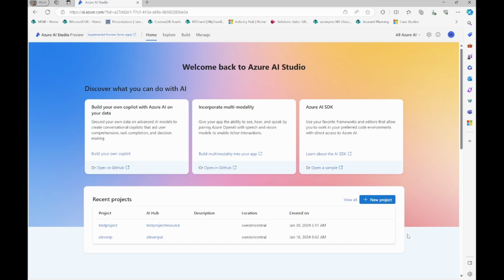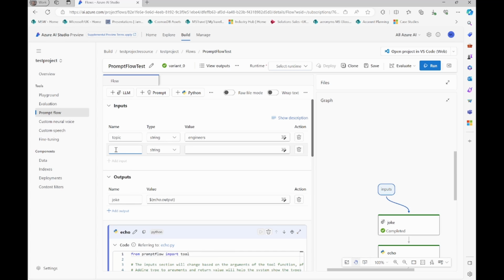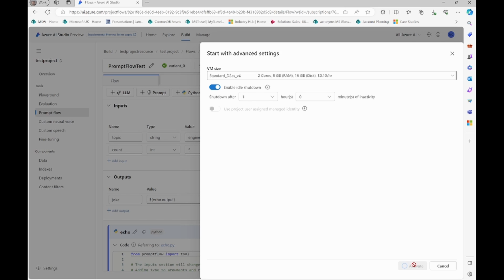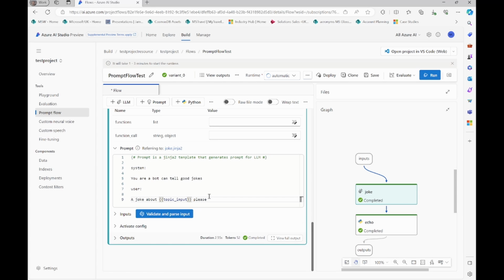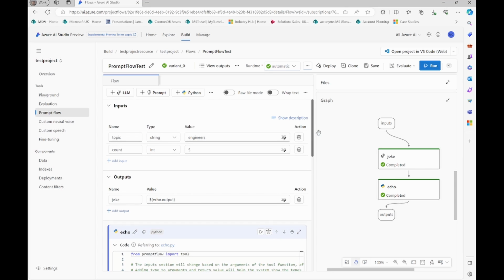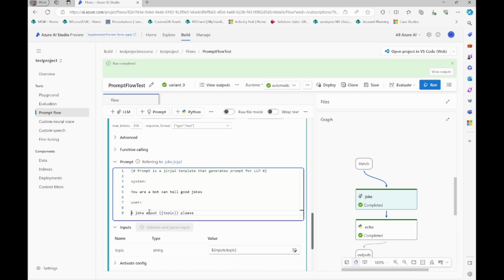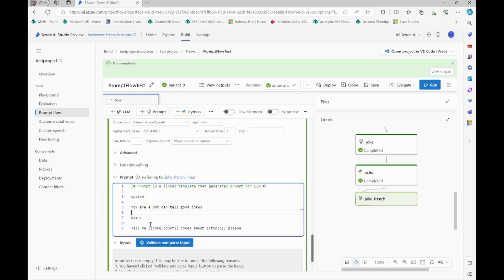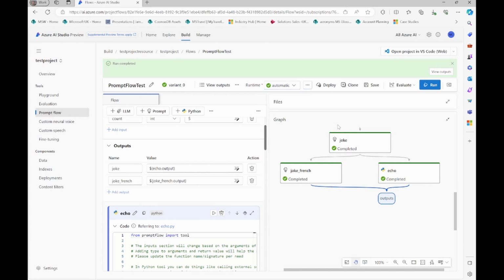Azure AI Prompt Flow Demo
The video shows how to create flows using Prompt Flow in Azure AI Studio